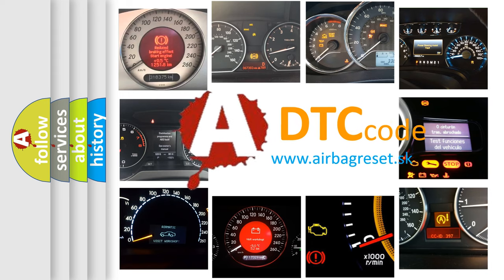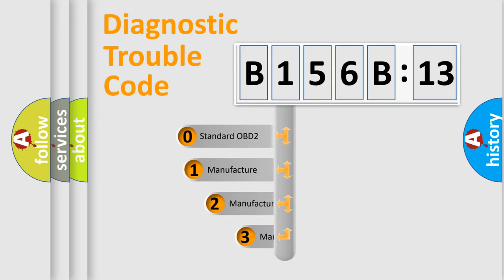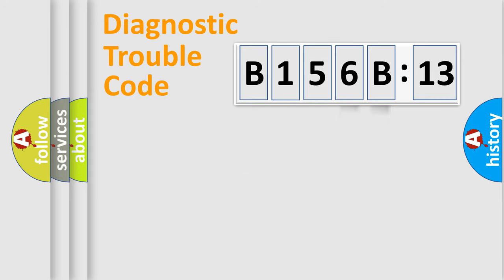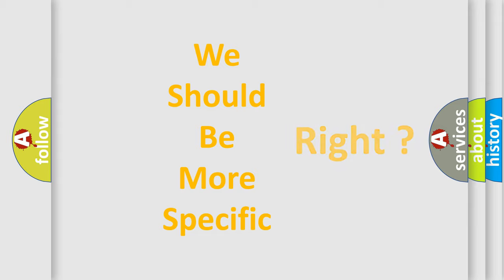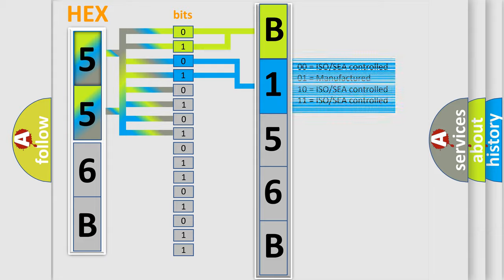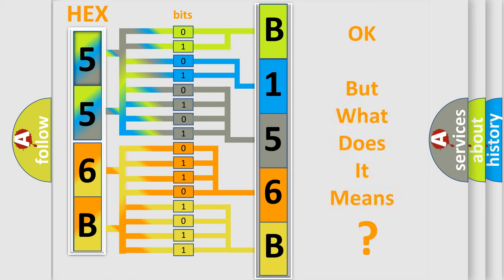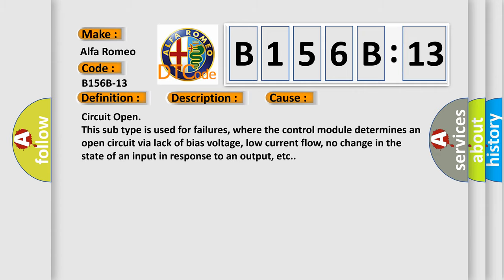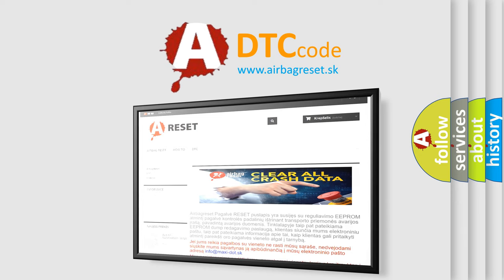DTC Alfa-Romeo B156B-13 Short Explanation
Contents:
0:21 Basic DTC analysis according to OBD2 protocol standard.
1:48 Insight into programming
2:58 A diagnostically understandable description of the Diagnostic Trouble Code
3:05 Basic error definition

Make:
Alfa Romeo
Code:
B156B-13
Definition:
Satellite Radio Antenna - Circuit Open
Description:
Failure Type:
Circuit Open